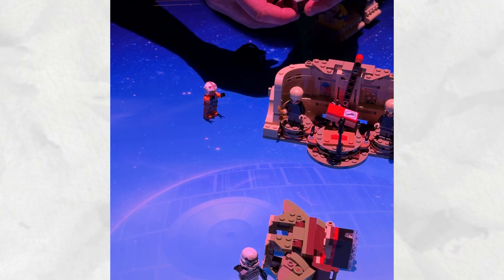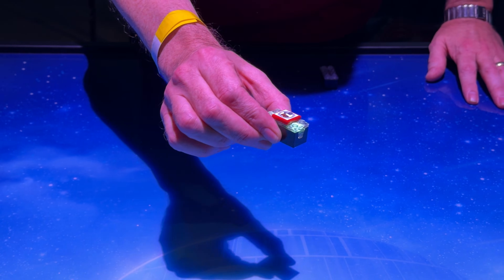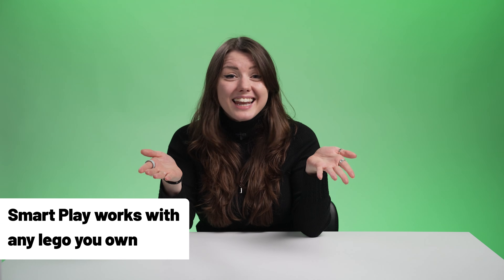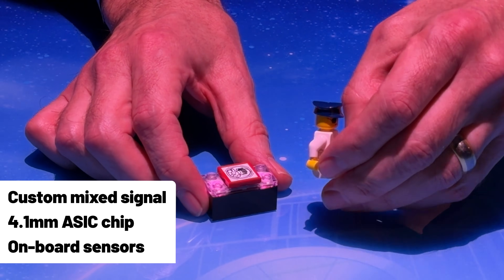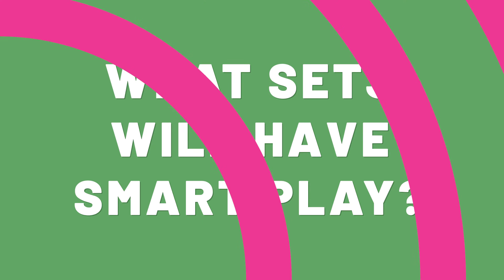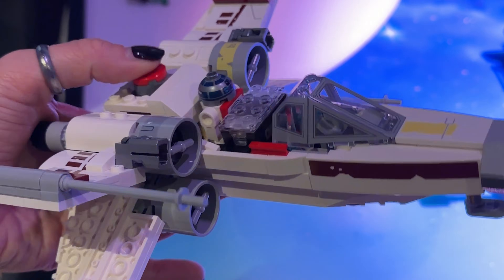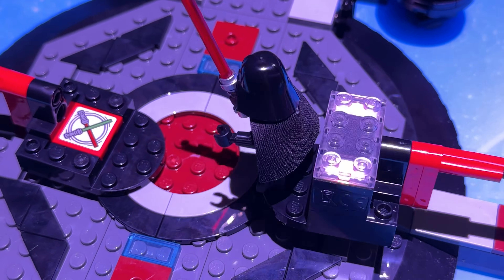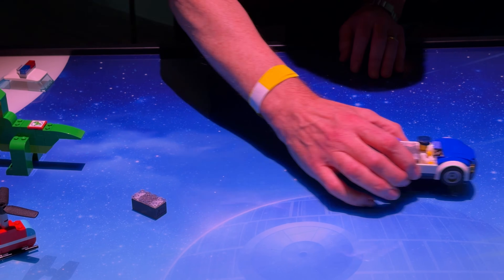Lego’s new smart brick is INSANE! New interactive play features explained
At CES 2026, Lego revealed a whole new kind of brick - the Lego Smart Brick. Far more than just a light-up brick, Lego has packed in everything from a speaker to an accelerometer to a light sensor and beyond into the size of a standard 4x2 brick. We’ve tried for ourselves, and it’s an exciting new chapter for one of the world’s biggest toy companies.

Chapters:
00:00 Intro
00:35 What is Lego smart play?
01:25 How does Lego smart play work?
02:22 What sets will have smart play?
03:06 Okay, but is it fun?